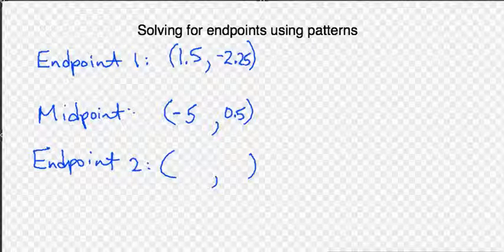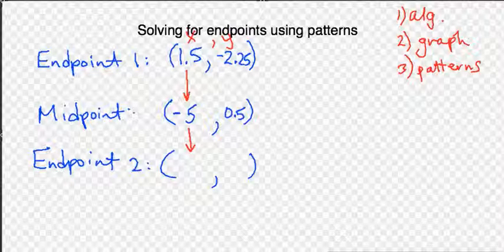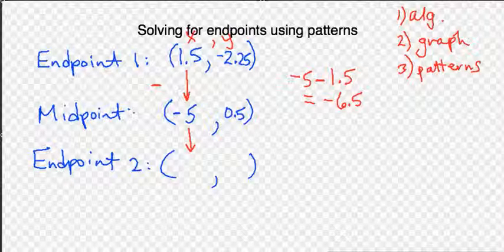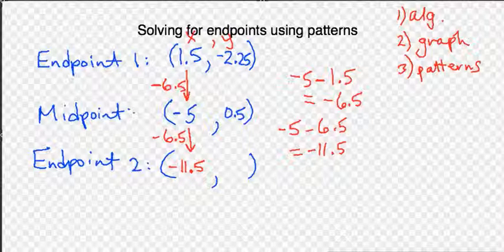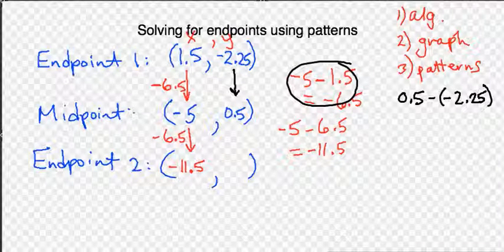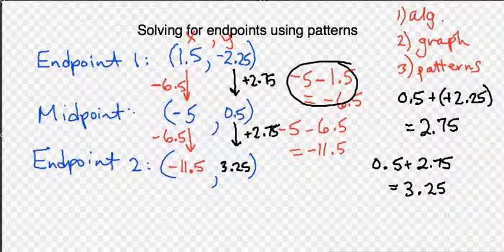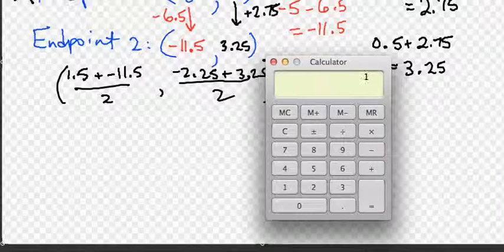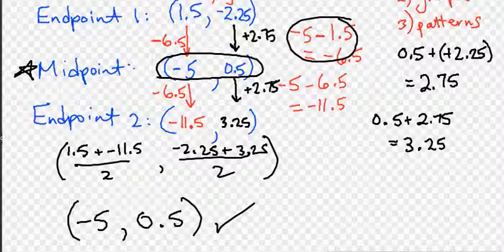GRE 504 Level 2 using patterns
Solving midpoint problems using patterns